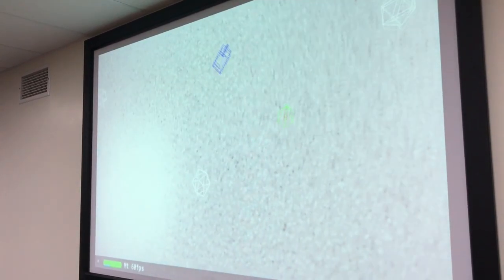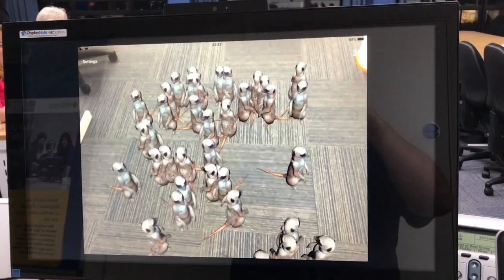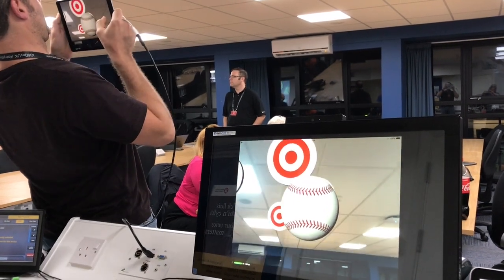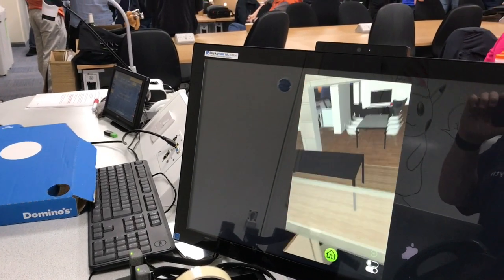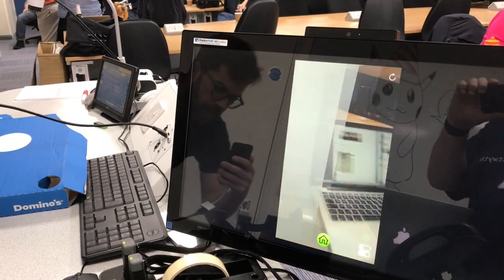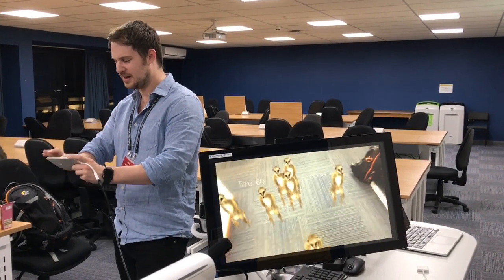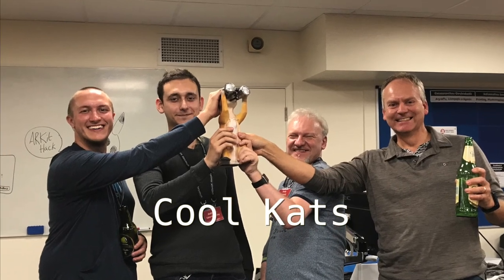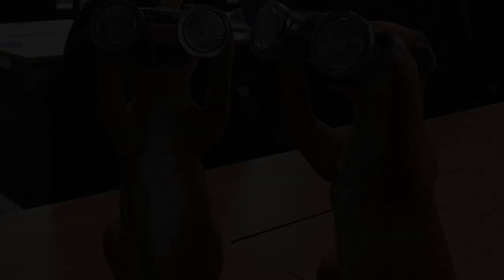iOSDevUK 7 - ARKit Hack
Video of the work produced during the iOSDevUK 2017 hack using ARKit.

Over 9 hours, teams were able to learn how to build software using Apple's ARKit, the new Augmented Reality API in iOS 11. At the end, there was a demonstration of 5 projects. The traditional solar-powered Meerkats were awarded as prizes.

5 Projects were demonstrated:

- Tiddly Tanks - images from an OpenGL game were ported to Scene Kit.

- Cool Kats - tapping on Meerkats who were appearing out of the floor.

- Snapshot - shooting at targets all around you

- 3 Dinosaurs - Walkthrough a 3D model of a house with lots of detail in the model, including an iMac

- Ninjas - Meerkats advance towards you as you tap to remove them.

Thanks to everyone who took part - I thought that all of the work demonstrated was excellent and it was a really fun hack.